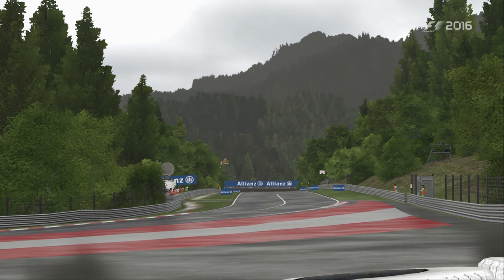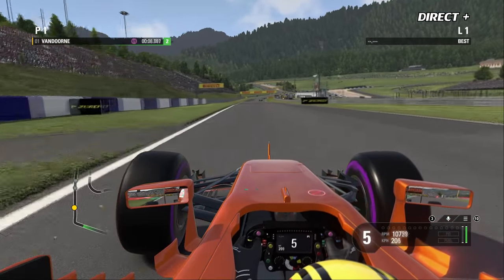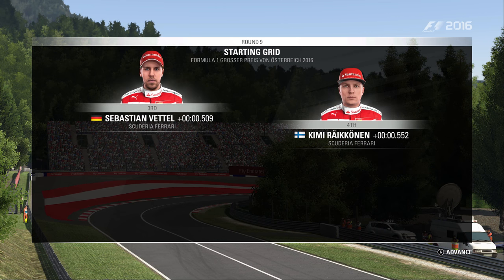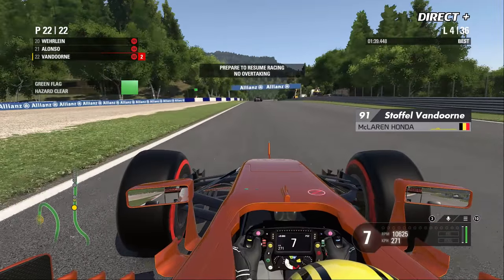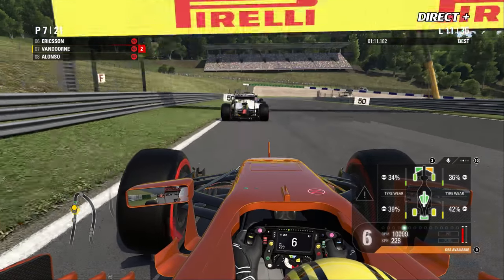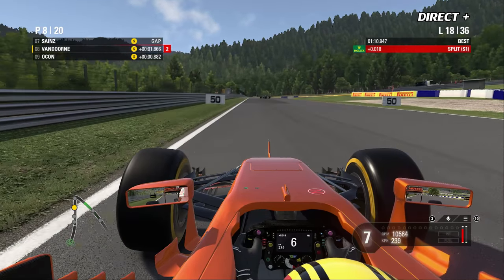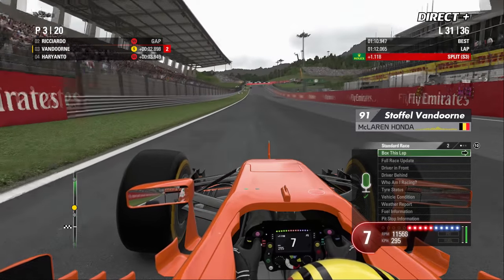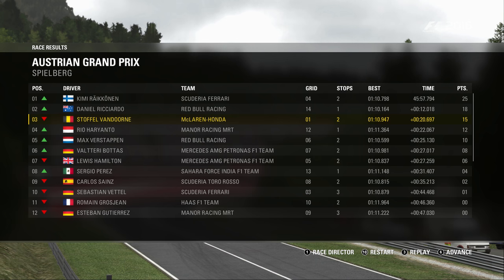F1 2016 - Carrière #30 : CATASTROPHE ! [FR ᴴᴰ]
Suivez l'évolution de Stoffel Vandoorne, le jeune pilote belge, au sein de sa deuxième saison de Formule 1 en tant que titulaire chez Mclaren-Honda. Comment cette saison va-t-elle se dérouler ? L'objectif est maintenant de dominer Fernando Alonso après un hiver ayant montré un réel potentiel pour la voiture et les chances de titre mondial ne sont désormais plus un rêve ! Aussi, je rappelle que cette série, est fictive et qu'elle n'à en aucun but le fait de coller à la réalité, bon visionnage à toutes et tous.

Difficulté IA : Maître
Longueur de la course : 50%
Dégâts : Simulation
Aides : TC en intermédiaire
Support : PC
Volant : Thrustmaster TS PC Racer + T3PA.

► Ma configuration pour les tournages:

• Clavier - Logitech
• Souris - Thrust MXT
• Volant - Thrustmaster TS-PC Racer + TH8R + T3PA + 599XX Evo 30.